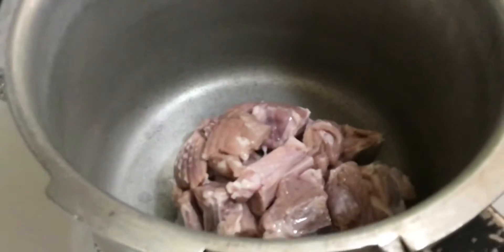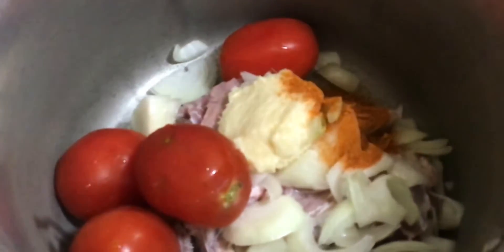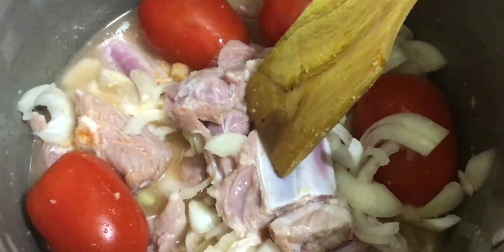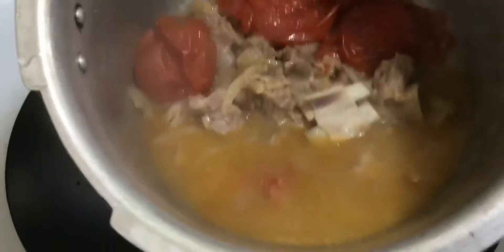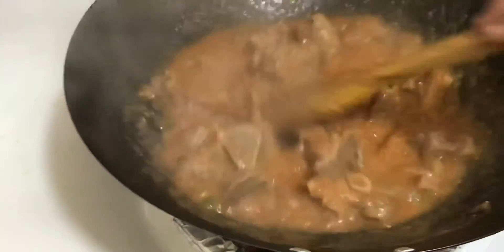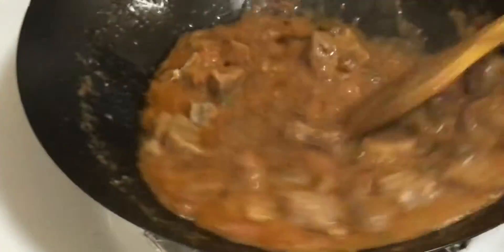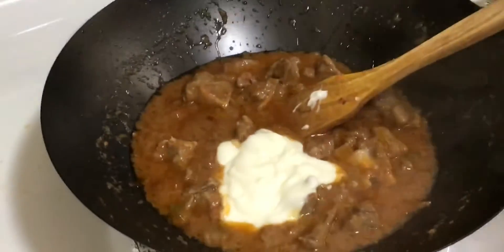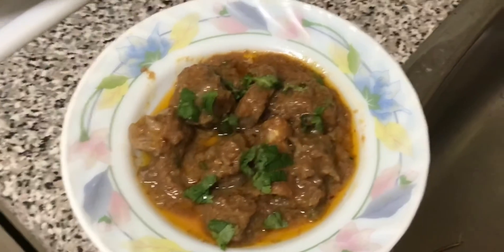Mutton karahi ghosht super fast recipe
Super fast aur Asan karahi ghosht recipe